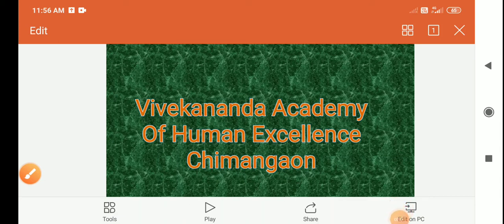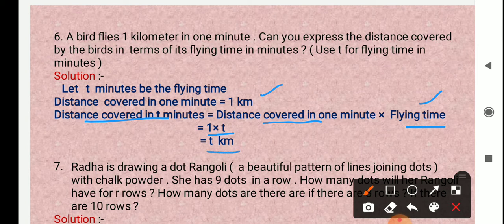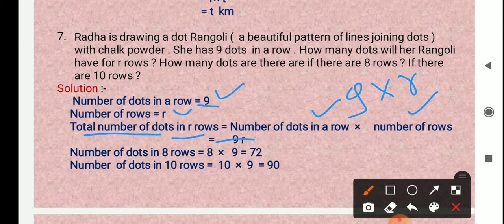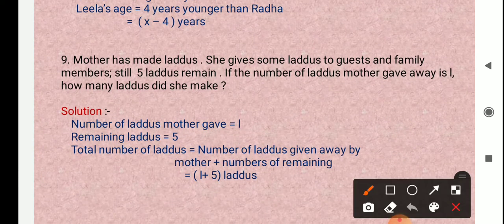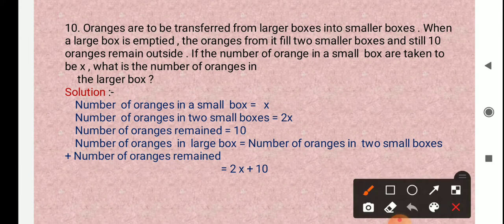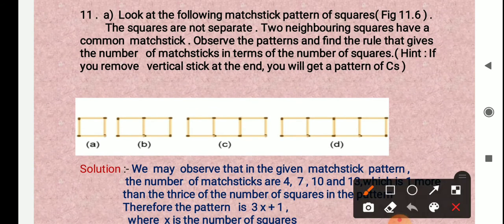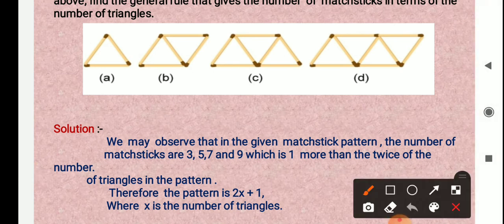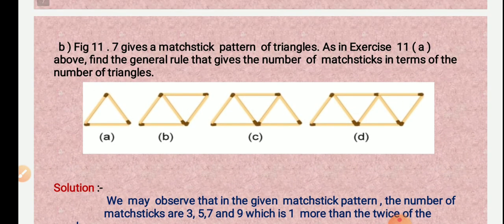Std 6,Maths,11 Algebra, Exercise 11 1